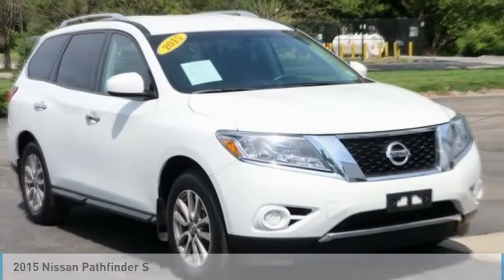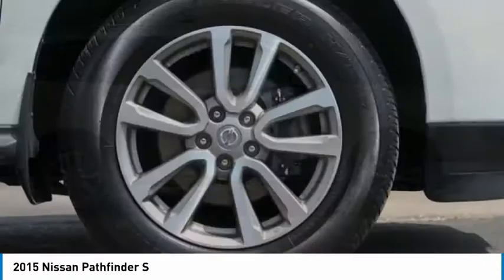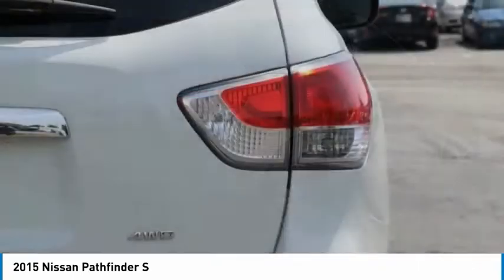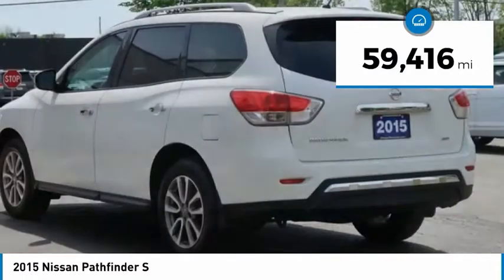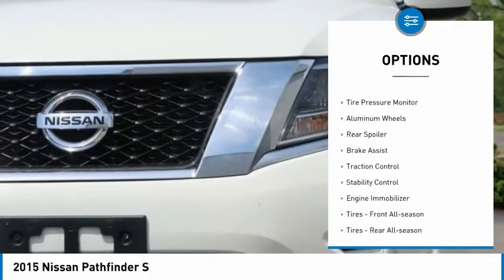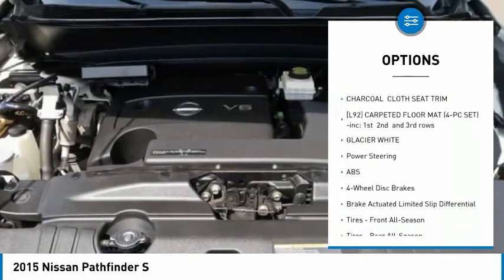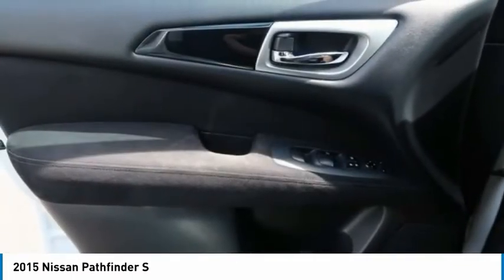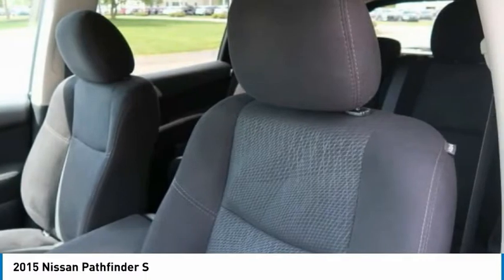2015 Nissan Pathfinder MA3952P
2015 Nissan Pathfinder S

Don't miss this 2015 Nissan Pathfinder. It's equipped with great features. You'll want to take this sport utility home. Make a great choice today.